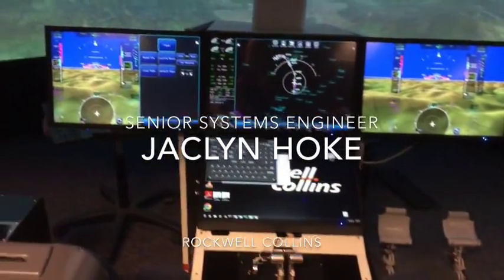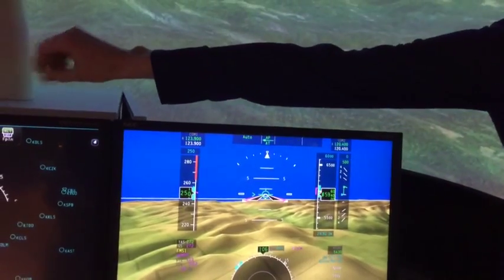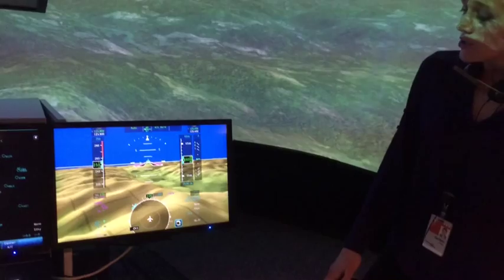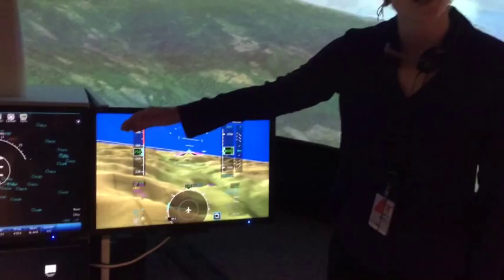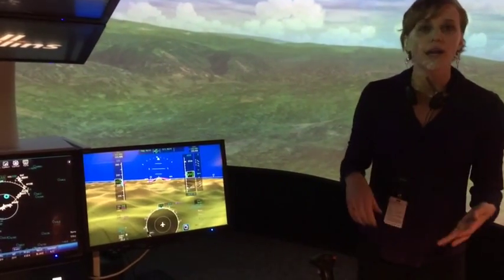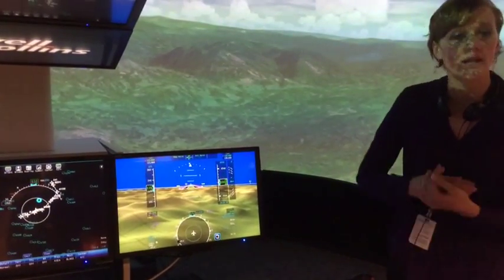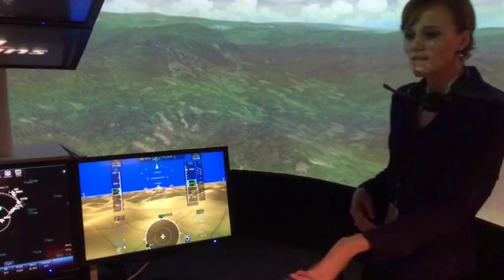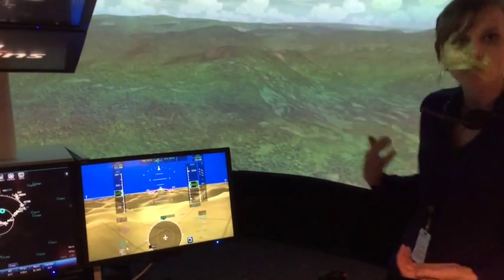Voice Recog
Jaclyn Hoke, senior systems engineer at Rockwell Collins, describes research efforts underway for voice recognition and control on the flight deck at the company's Advanced Technology Center in Cedar Rapids, Iowa, in March 2014